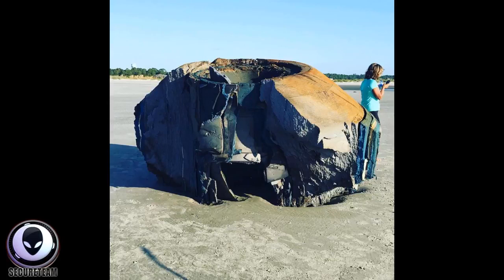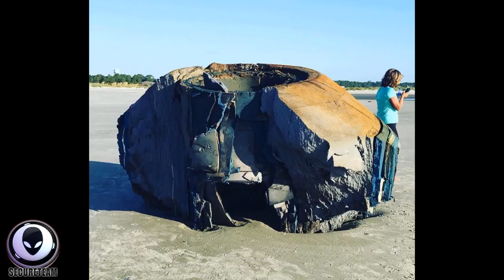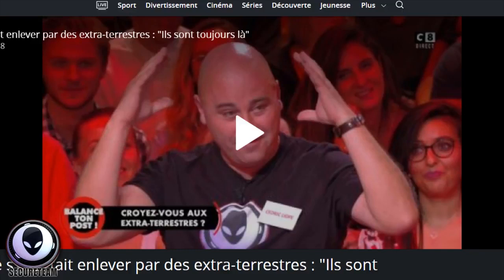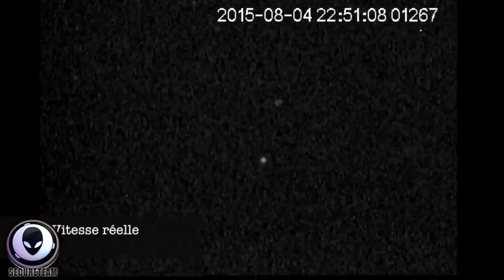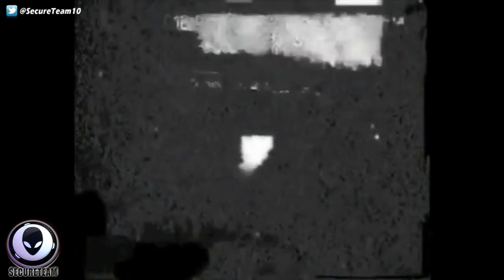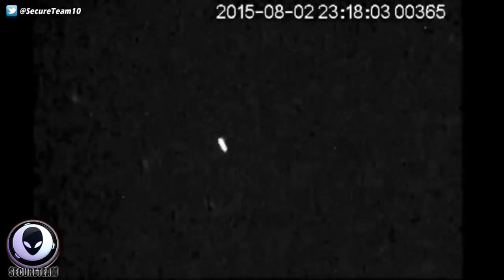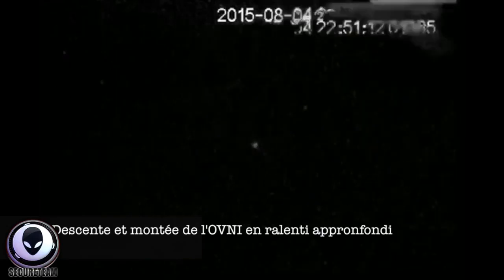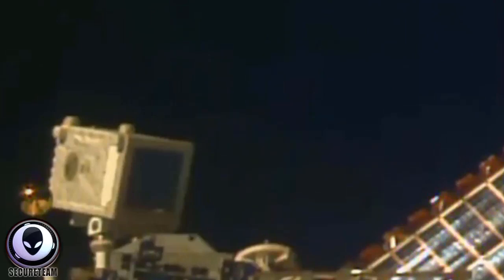UFO Does Something - UNDENIABLE To Man's Camera